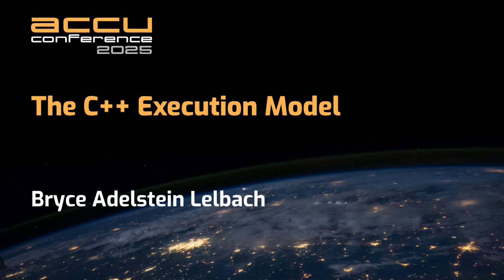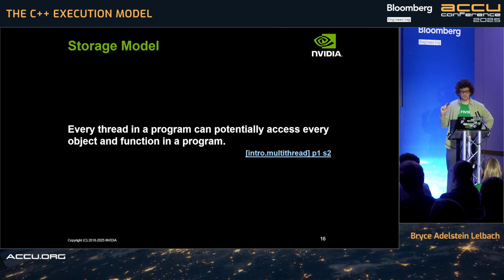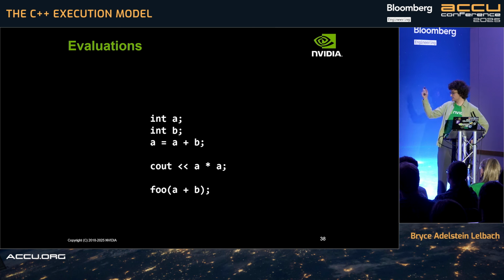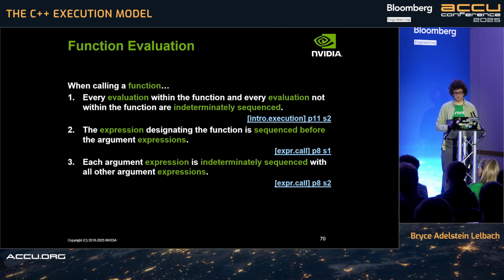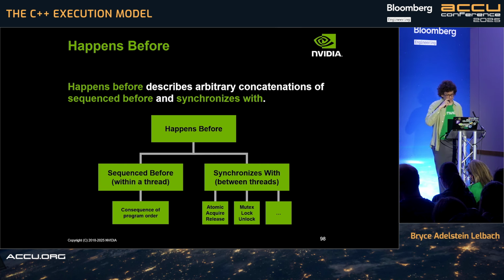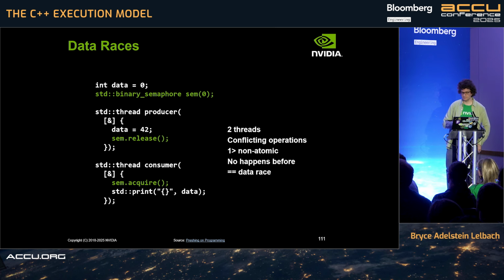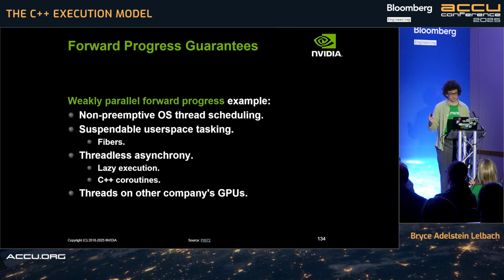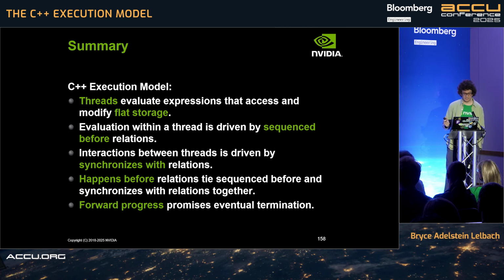The C++ Execution Model - Bryce Adelstein Lelbach - ACCU 2025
At the heart of the C++ programming language is the multi-threaded abstract machine and its execution model, the platform-agnostic formal model that generically describes how to run a C++ program. In this talk, you will learn the rules that govern how your C++ code is executed and see how those rules impact the C++ code you write every day.

We'll explore the C++ execution and memory model, and discuss fundamental questions such as:

 -  What are threads in C++ and how do they interact?
 -  What is memory in C++?
 -  In what order are things in my C++ program executed?
 -  How are C++ expressions and statements executed?
 -  What are the semantics of calling a function in C++?
 -  What does "happens before" mean?

If you're interested in gaining a deeper understanding of how your C++ code is executed and how concurrency works in C++, you should watch this talk.

Bryce Adelstein Lelbach

Bryce Adelstein Lelbach has spent over a decade developing programming languages, compilers, and software libraries. He is a Principal Architect at NVIDIA, where he leads HPC programming language efforts and drives the technical roadmap for NVIDIA's HPC compilers and libraries. Bryce is passionate about C++ and is one of the leaders of the C++ community. He has served as chair of INCITS/PL22, the US standards committee for programming languages and the Standard C++ Library Evolution group. Bryce served as the program chair for the C++Now and CppCon conferences for many years. On the C++ Committee, he has personally worked on concurrency primitives, parallel algorithms, executors, and multidimensional arrays. He is one of the founding developers of the HPX parallel runtime system.